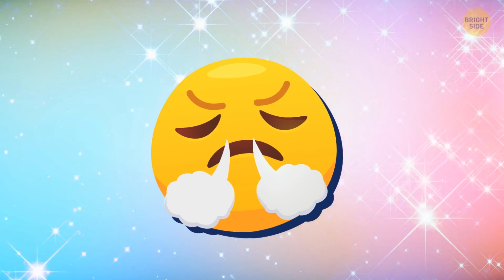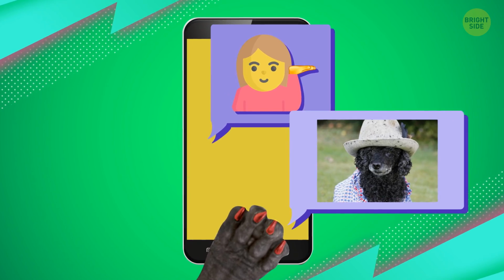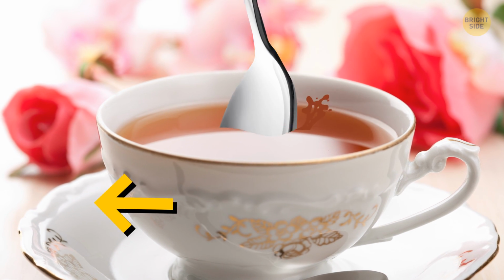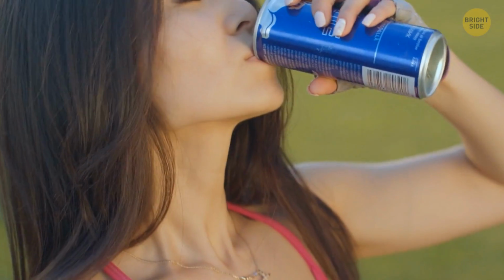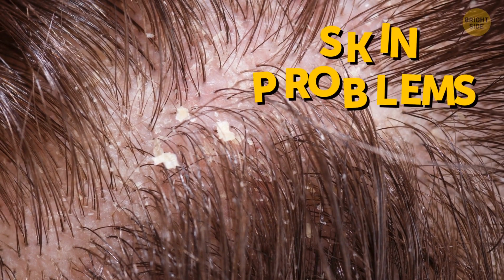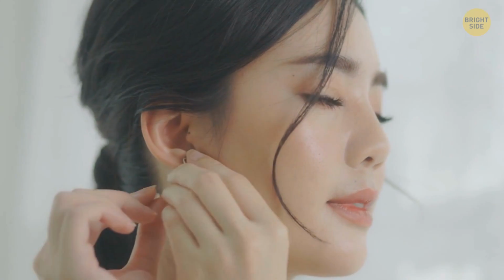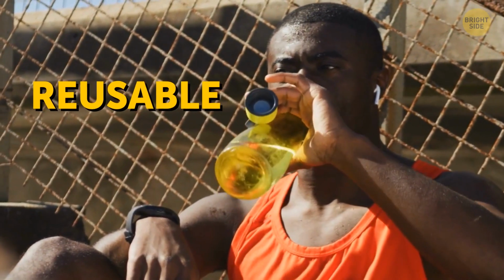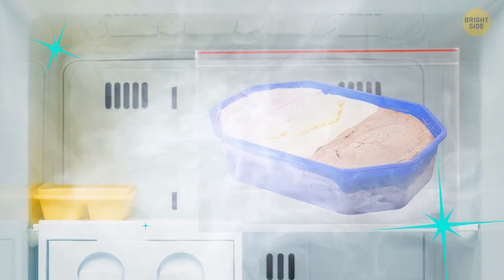39 Things You've Used Wrong, Even Simple Emojis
Common objects hide secret purpose nobody knows about! Even emojis... those little icons we send each other to show emotions are often used and interpreted wrong! Let's get to know the initial meaning of some of the emojis and never send them without fully understanding them. Isn't it exciting when something common turns out to be unusual?!